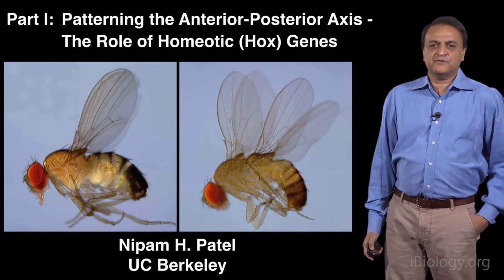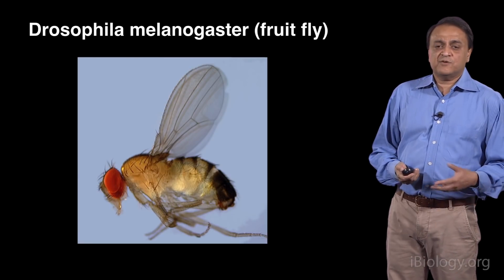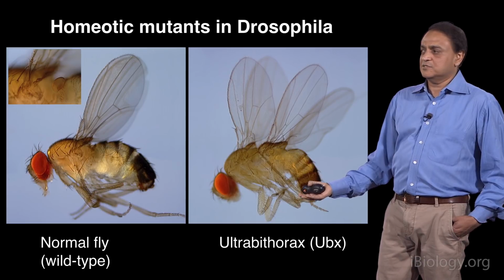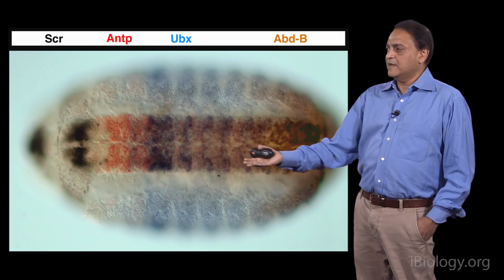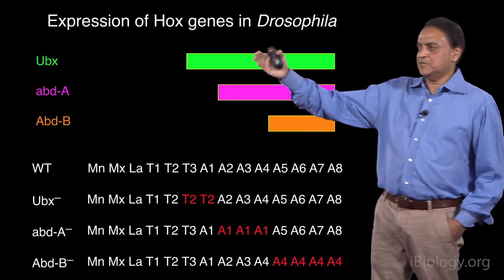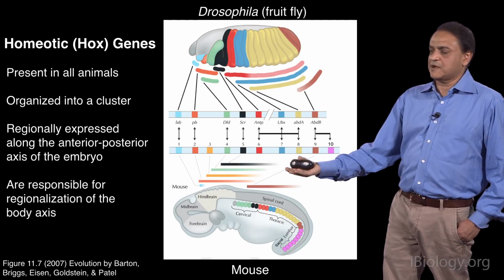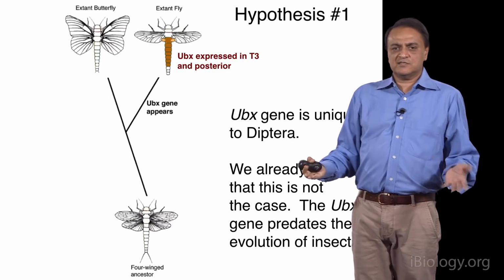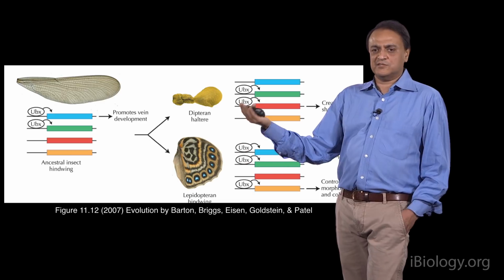Nipam Patel (MBL) 1: Patterning the Anterior-Posterior Axis: The Role of Homeotic (Hox) Genes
Nipam Patel explains the effects of Hox gene deletions and how these phenotypes help us understand the manner in which Hox genes act to control the insect body plan.

Homeotic (Hox) genes are transcription factors that dictate the development and compartmentalization (regionalization) of body parts in animals along the anterior-posterior (head to tail) axis. Using various insects and crustaceans, Dr. Nipam Patel studies how alterations in the expression of Hox genes could explain the evolution of specialized body parts in arthropods. Patel describes the spatially restricted patterns of Hox gene expression, explains the effects of Hox gene deletions, and how these phenotypes help us understand the manner in which Hox genes act to control the insect body plan. Taking a closer look at the pattern of the Hox gene Ultrabithorax (Ubx) in different insects, Patel summarizes the discovery that what drives changes in the number of wings during insect evolution is the not changes in the expression pattern of Ubx, but the regulation of its downstream gene targets

In the second lecture, Patel describes the work of his lab to expand the studies of Hox gene function to other arthropods.  Patel describes the development of specialized body parts in crustaceans, and describes the transition between feeding to locomotor appendages. Using the beach hopper, Parhyale, his laboratory, in collaboration with the laboratory of Michalis Averof, showed that Ubx controls the boundary and transition between feeding and locomotor appendages during development.

In his third talk, Patel explores the function of additional Hox genes in the development of crustacean body plans. Using CRISPR-Cas9 genome editing, his laboratory has characterized the expression and function of six of the nine Hox genes in Parhyale, and describes the combinatorial role of Ubx, abdA, and AbdB in the development of specialized appendages in this species, and how changes in the regulation of abdA is responsible for several morphological transitions during crustacean evolution.

Speaker Biography:
Nipam Patel is the Director of the Marine Biological Lab (Woods Hole) and a Professor at the University of Chicago. He obtained his bachelor’s degree in Biology from Princeton University in 1984, and completed his doctoral degree in Biological Sciences at Stanford University in 1990. His interest towards developmental biology started when he was studying the development of chicks in high school. Today, his laboratory studies the genes involved in the evolution and development of segmentation and regionalization of the body plan. Specifically, he is interested in the role of homeotic (Hox) genes in generating body plan diversification in crustaceans, and the development of nanostructures that create structural colors in butterflies.

Patel was a Howard Hughes Medical Institute investigator from 2003 to 2010, and is an elected fellow of the American Association for the Advancement of Science (2008).